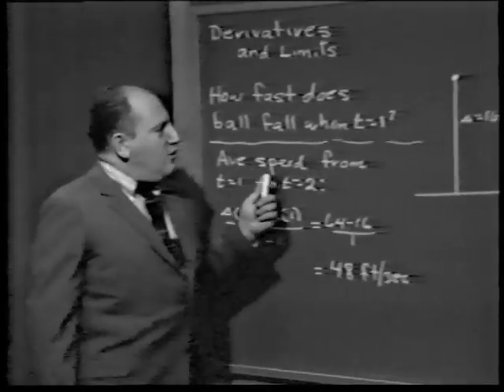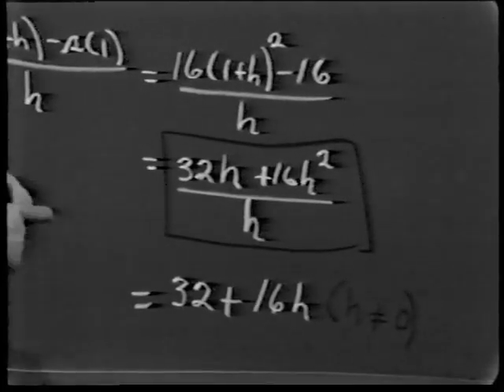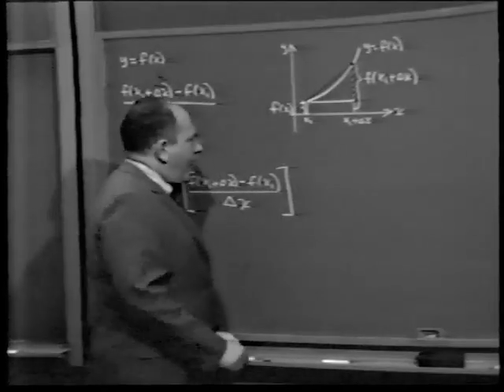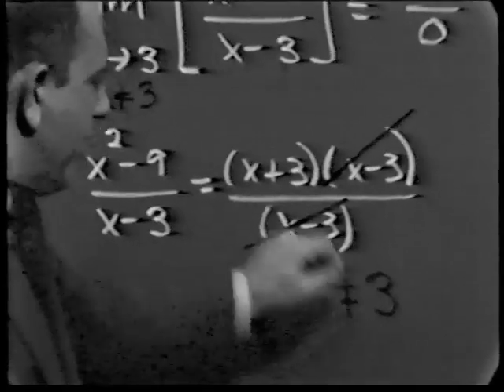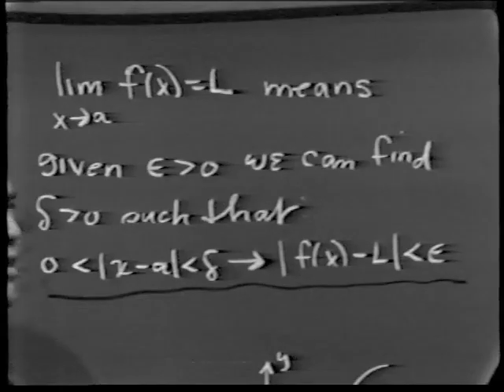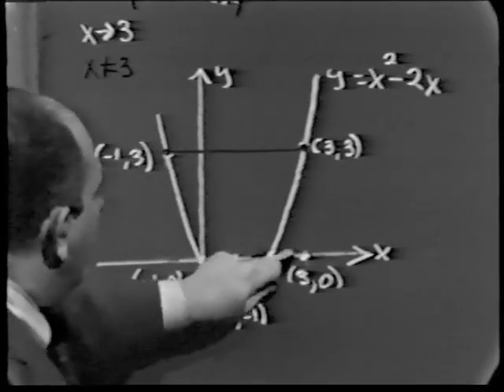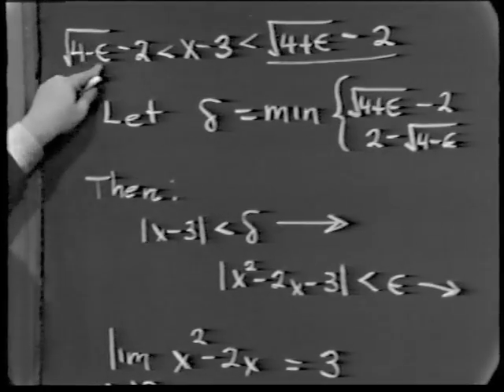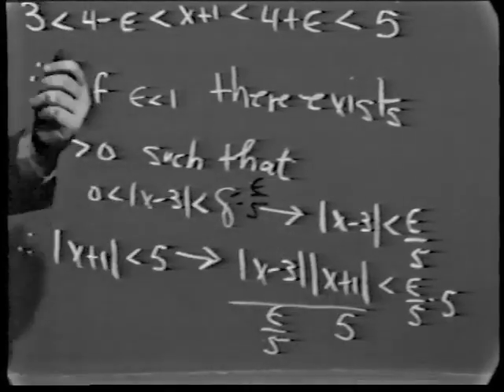Unit I: Lec 4 - MIT Calculus Revisited: Single Variable Calculus